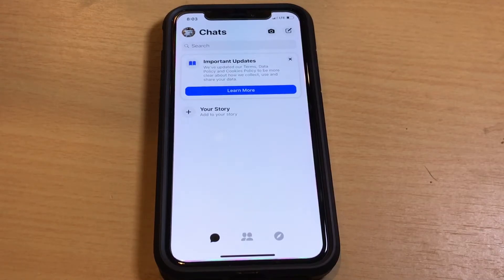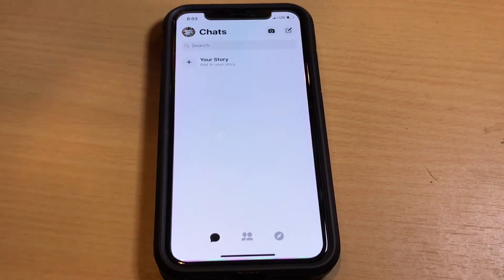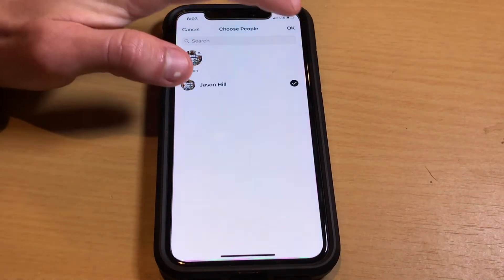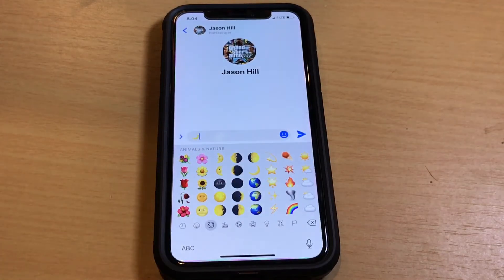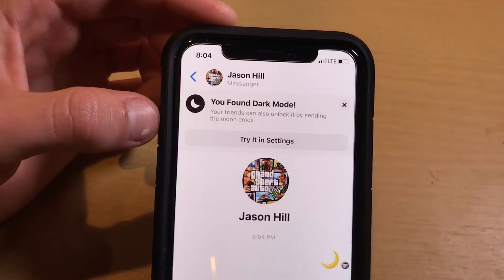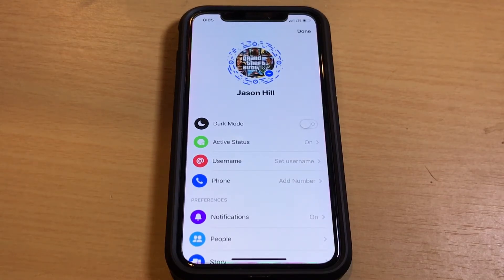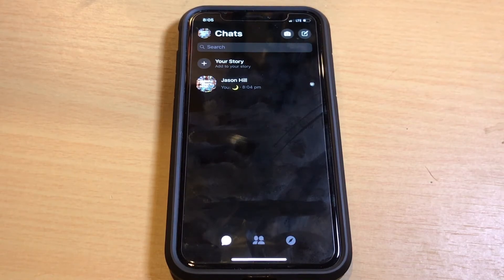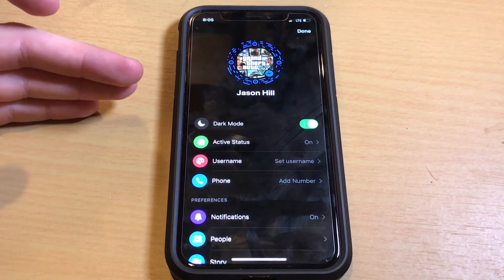How to enable Dark Mode in Facebook Messenger on iOS & Android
In this video we take a look at how to enable dark mode within the Facebook Messenger app.